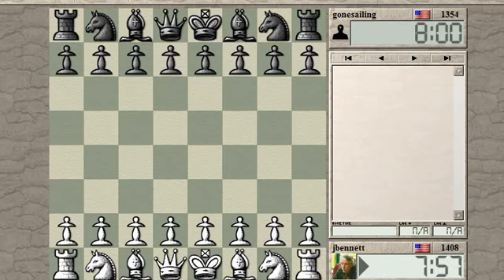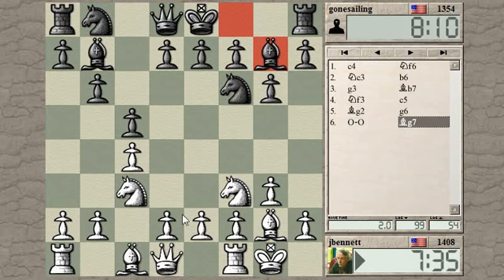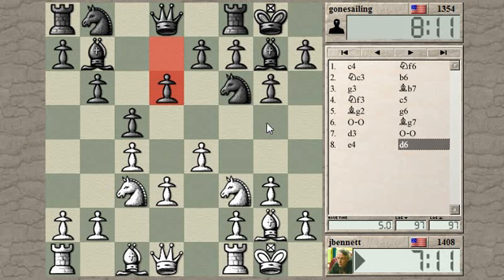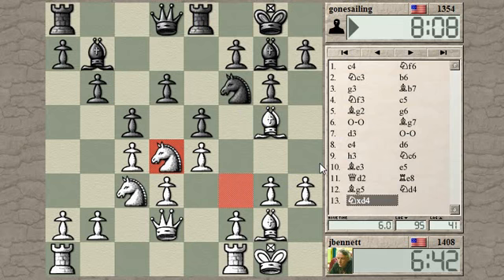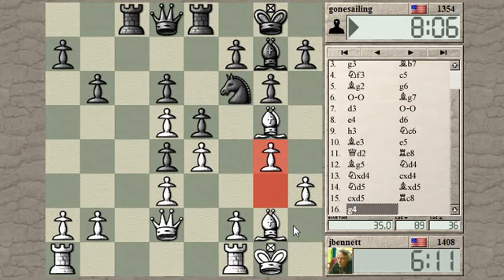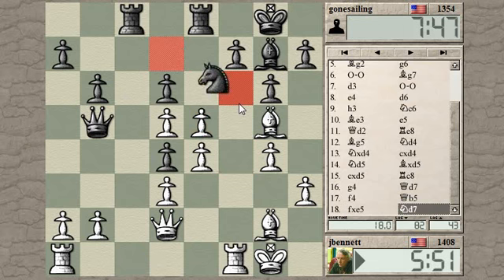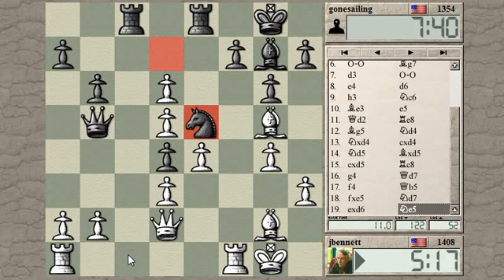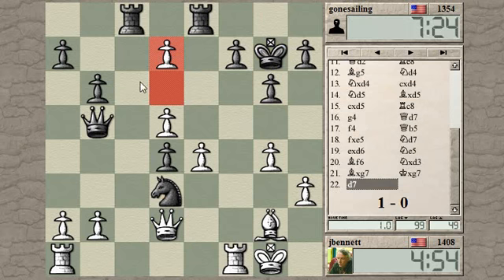Blitz chess with live commentary #368: English opening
I try out some different ideas in the English, which are not the most accurate, and my opponent equalizes.  But an interesting position develops and I manage to create some kingside pressure.